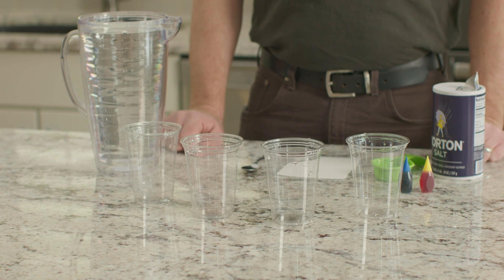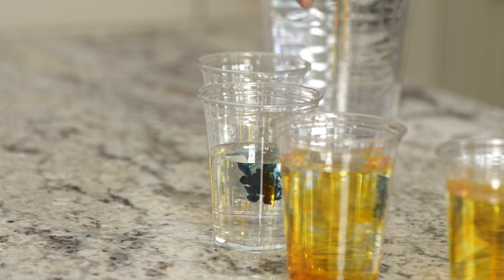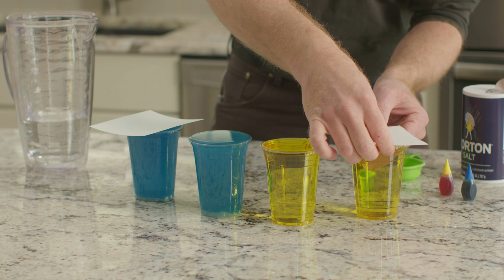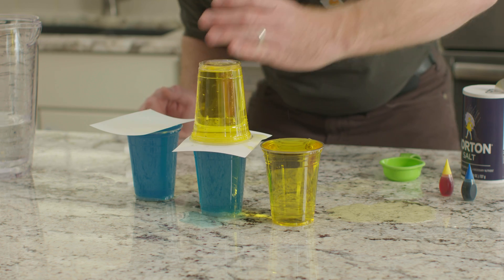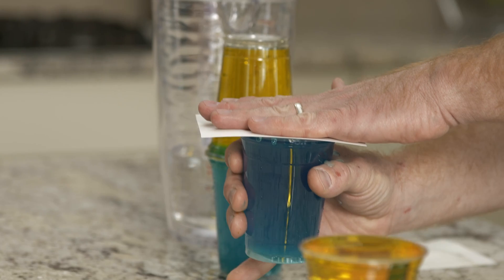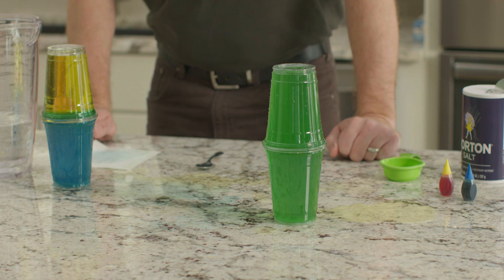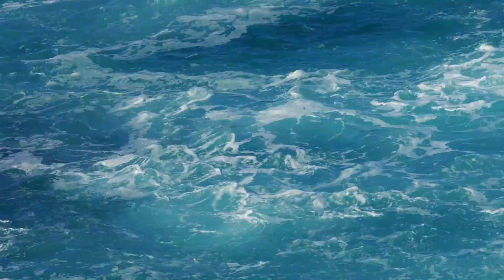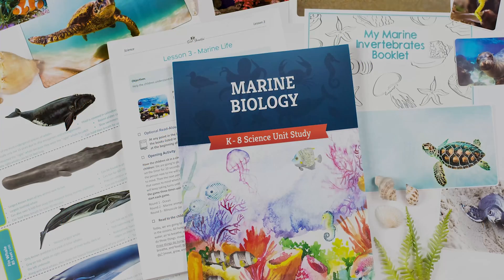Salt Water Experiment | Water and Our World | The Good and the Beautiful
Learn all about the density of salt water! Observe a gravity-defying trick in this fascinating experiment from The Good and the Beautiful's Water and Our World homeschool science unit.

🌊 This video is part of a discontinued science unit, Water and Our World. Water and Our World has now been replaced with a new, updated science unit called Weather and Water!

(0:00) Introduction
(0:12) Preparation
(1:03) Experiment
(2:07) Conclusion

Materials Needed:
4 Clear Plastic Cups
Water
1/4 Measuring Cup
Salt
Two Sheets of Cardstock